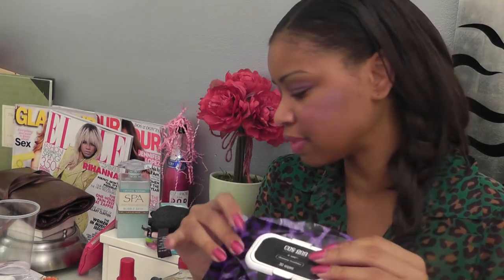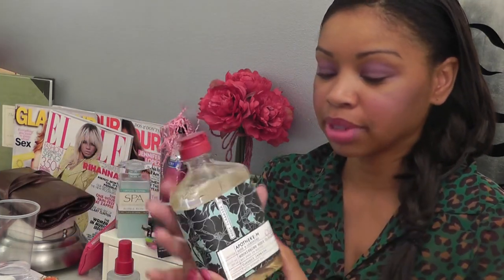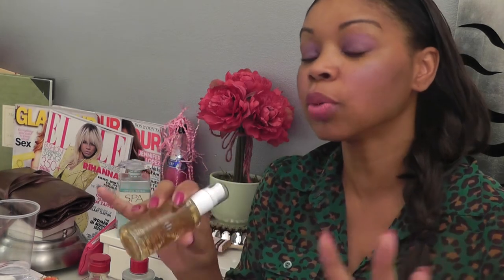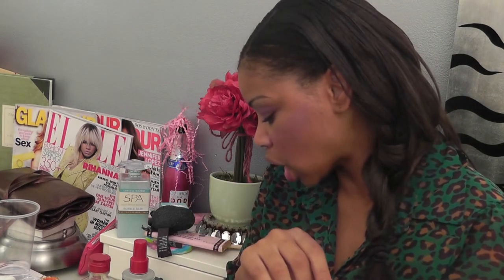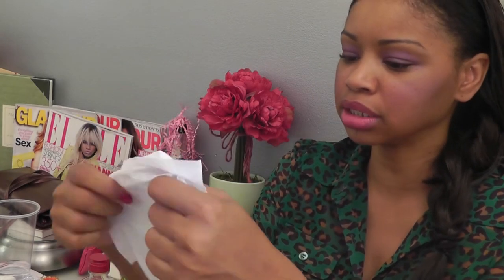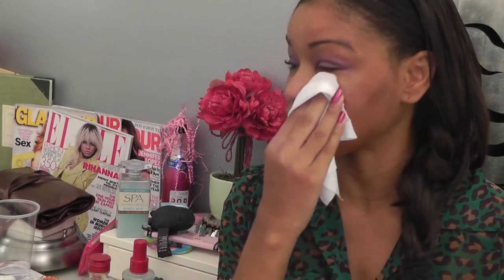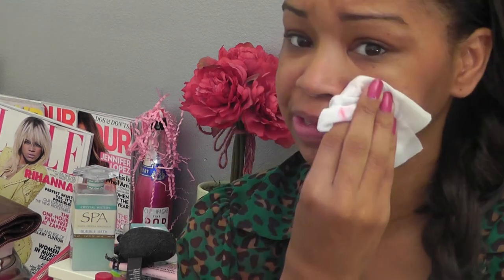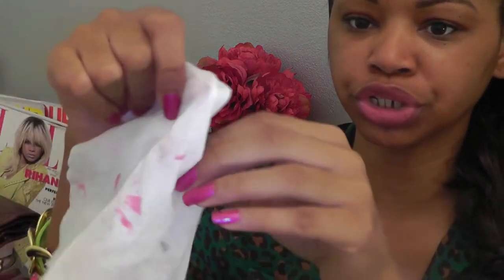Review: Target Beauty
If you're going to Target for some beauty TLC, you may want to check out a few brands like Umberto, Apotheke M and Cos Barthey have a few necessities that is perfect to start your summer in the right direction. Check out what items caught my attention all under $10!